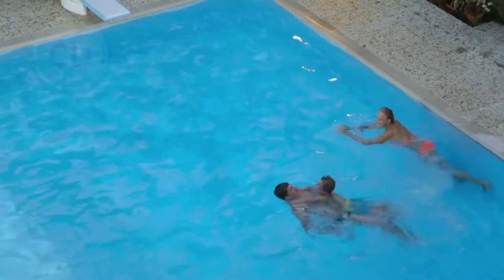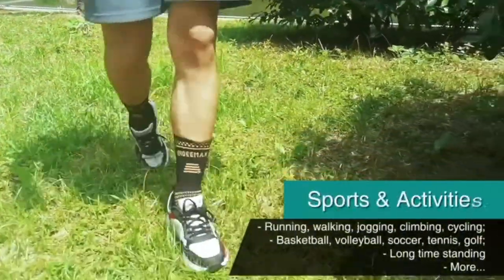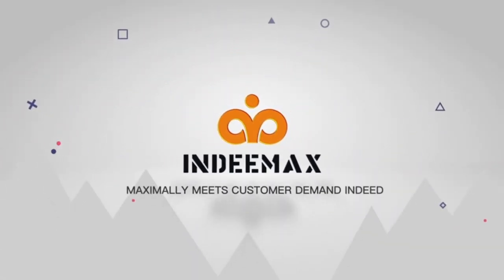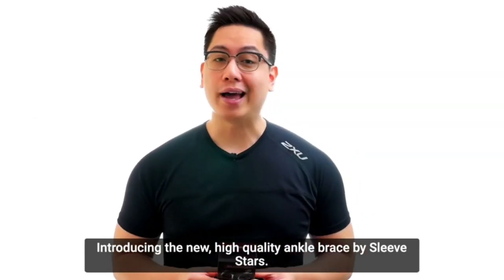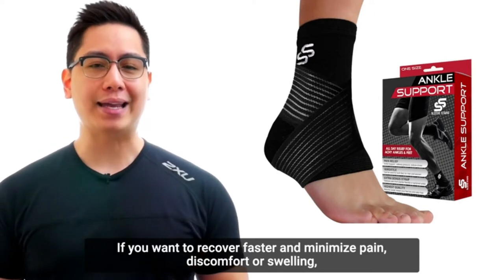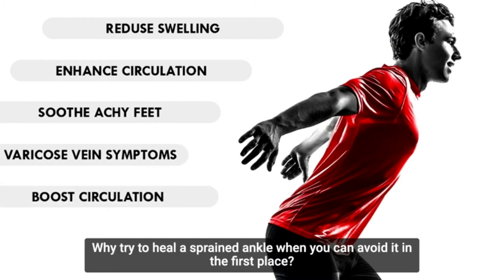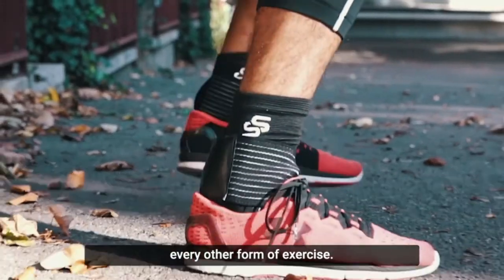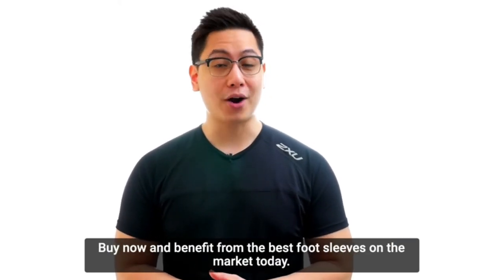TOP 5: Best Ankle Brace for Plantar Fasciitis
5. GARNO Ankle Brace Compression Sleeve with Adjustable Straps, Arch Support & Foot Stabilizer, Elastic Wrap for Plantar Fasciitis

4. Copper Ankle Brace Set of 2, Copper Infused Compression Ankle Sleeve Support for Women and Men Plantar Fasciitis, Sprained Ankle

3. Beister 1 Pair Ankle Brace Compression Support Sleeve for Women and Men, Elastic Sprain Plantar Fasciitis Foot Socks for Injury Recovery

2. Sleeve Stars Best Ankle Brace for Plantar Fasciitis 2021 - Ankle Wrap Heel Brace for Heel Pain, Ankle Support

1. TechWare Pro Ankle Brace Compression Sleeve - Relieves Achilles Tendonitis, Joint Pain. Plantar Fasciitis Sock

There are a lot more videos in my collection.

If you're the creator of this movie or the owner of the images in it, and you don't want me to use them in my video, please email me and I'll remove it.